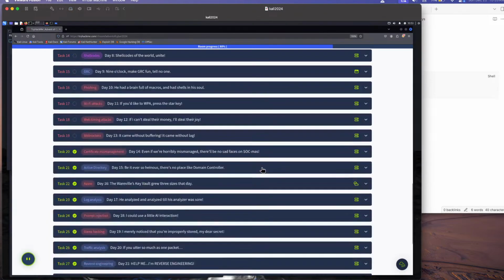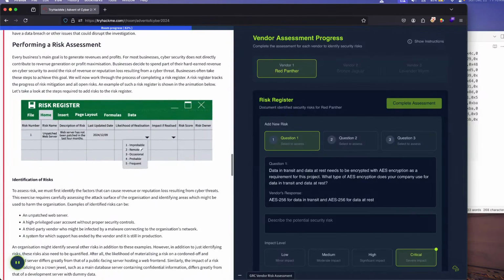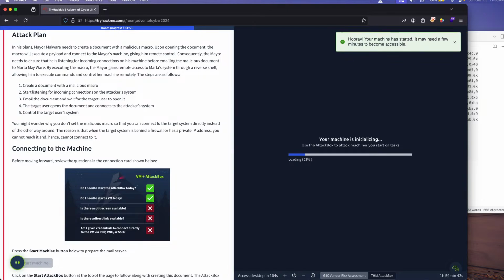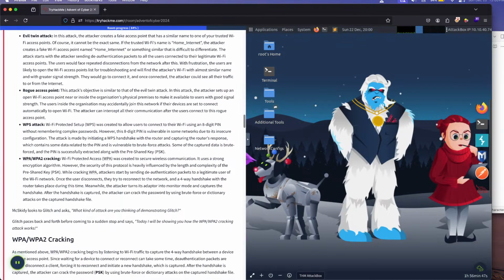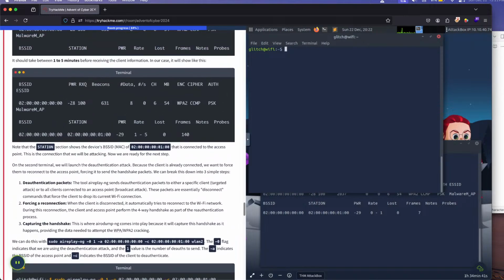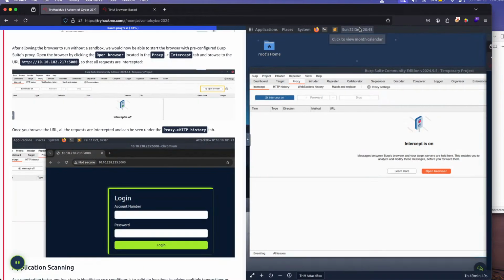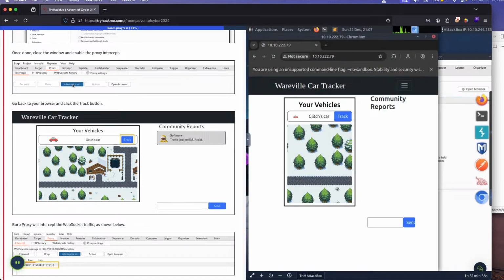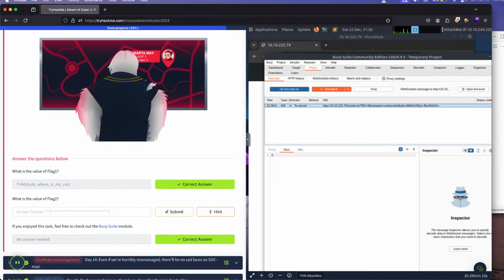Advent Of Cyber 2024 - Catch up session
Catching up on the six missed challenges

Timeline
0:00 Intro
1:20 - Day 8: Shellcodes
18:00 - Day 9: GRC
43:50 - Day 10: Phishing
1:02:10 - Day 11: Wifi attacks
1:40:00 - Day 12: Web timing attacks
2:05:29 - Day 13: Websockets